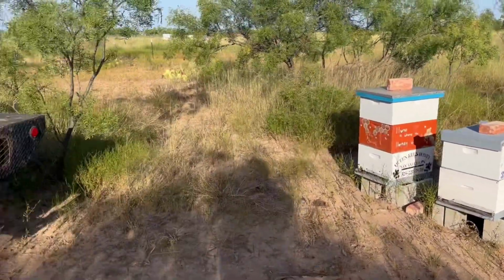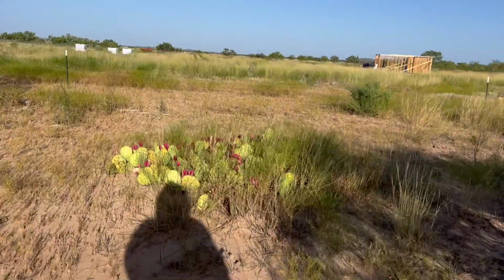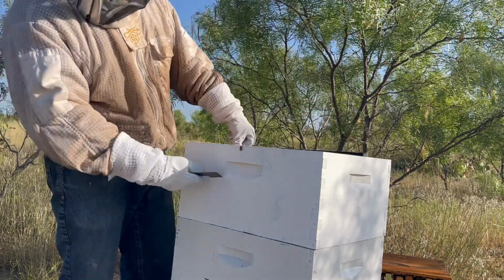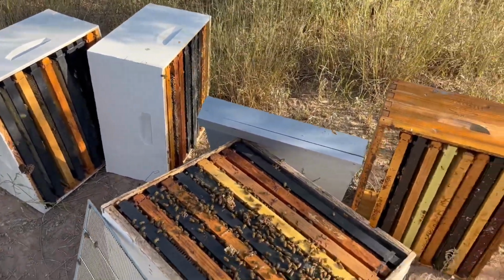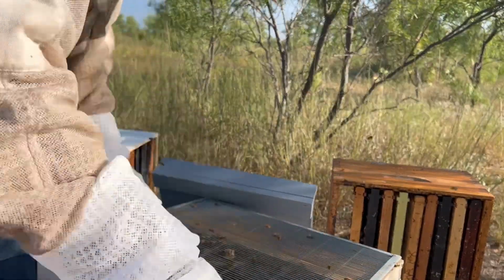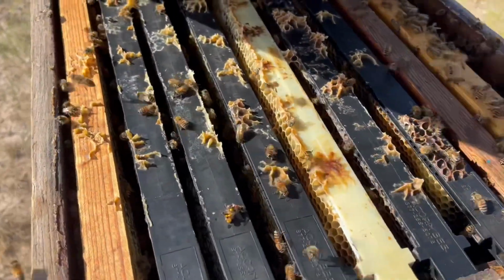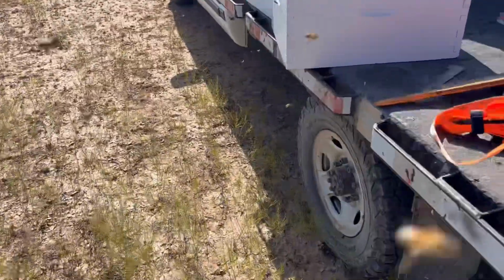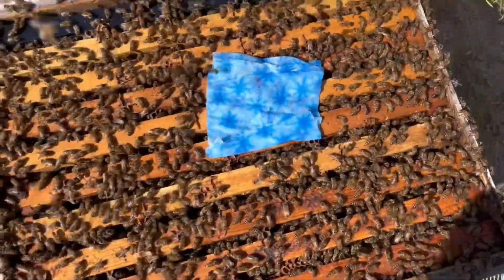Things Don’t Always Go As Planned. More Honey!! Beekeeping